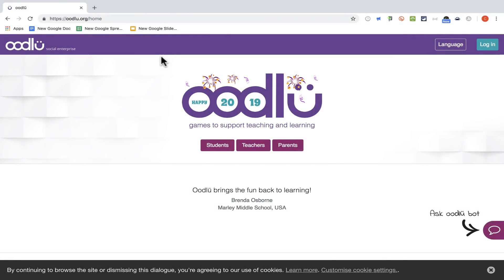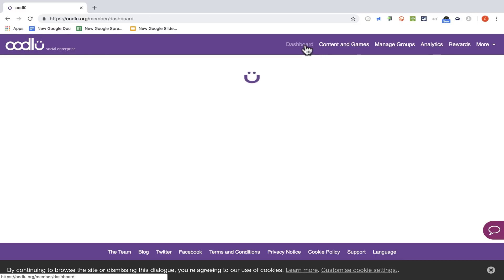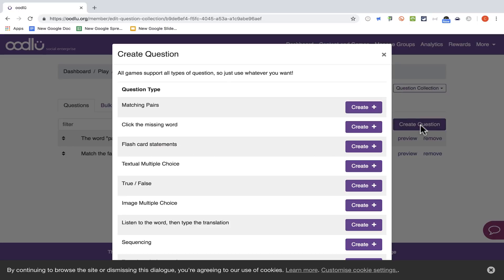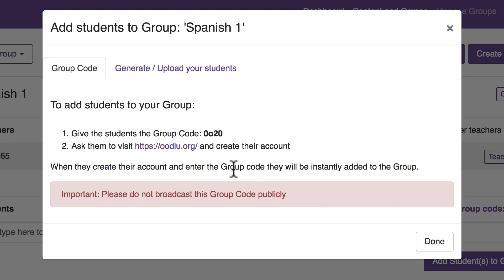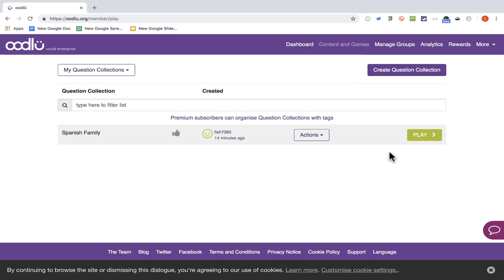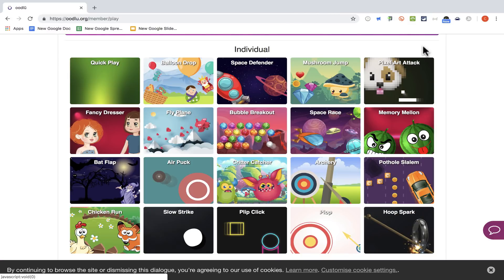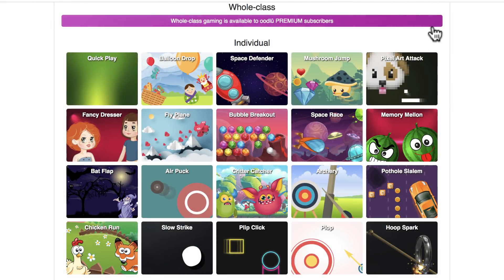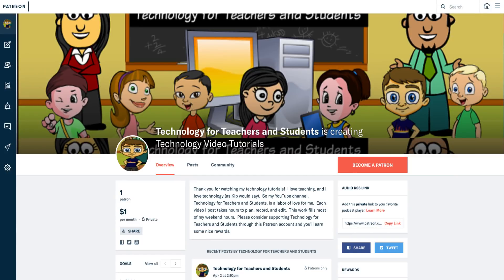Oodlu Tutorial - Educational Games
Learn how to bring customized educational games to your students by using Oodlu.  Oodlu lets you enter your own questions and answers into the website, and then integrates that educational content into 20 different games for your students to play.